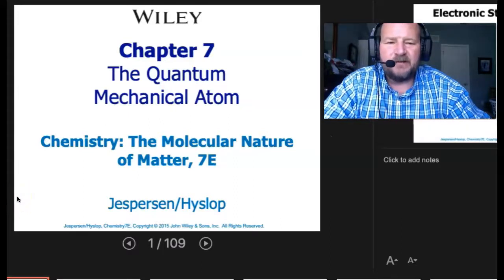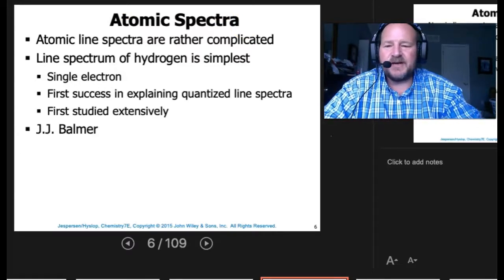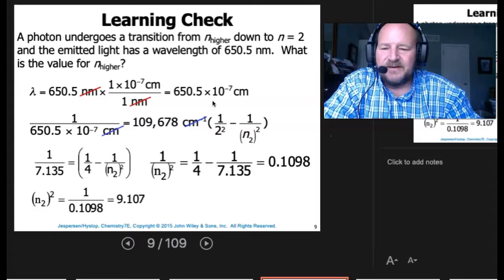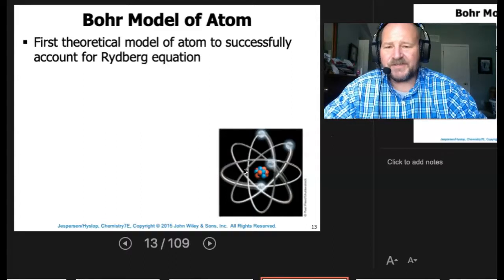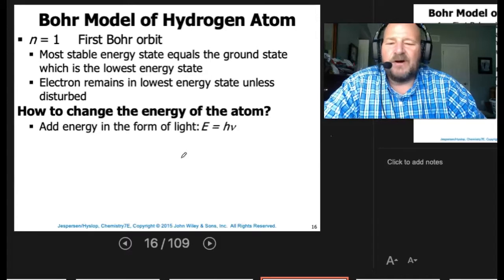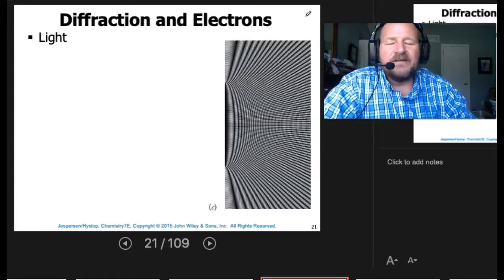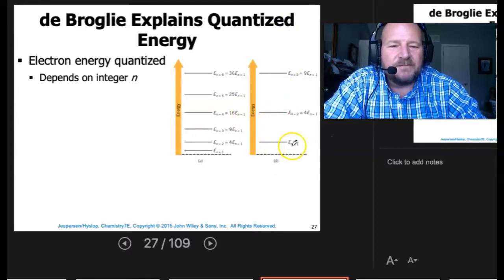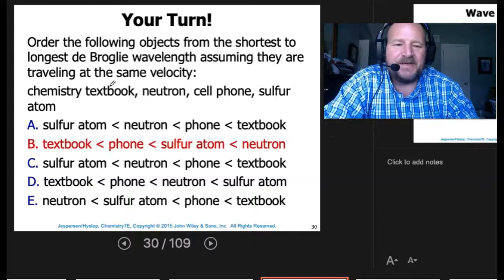07 CHM150 Quantum Atom 2 of